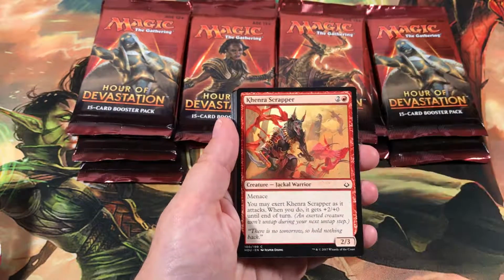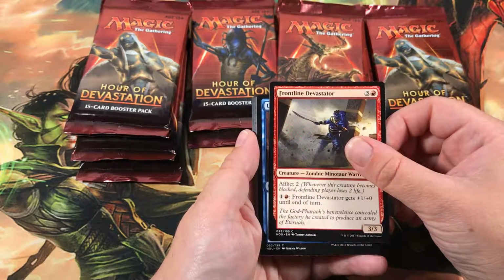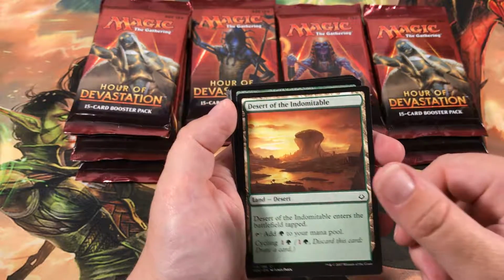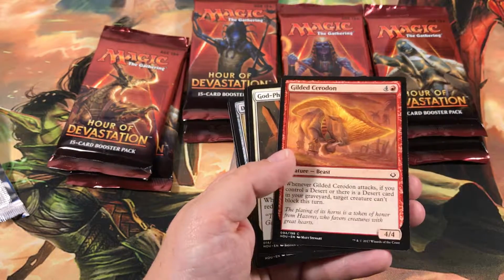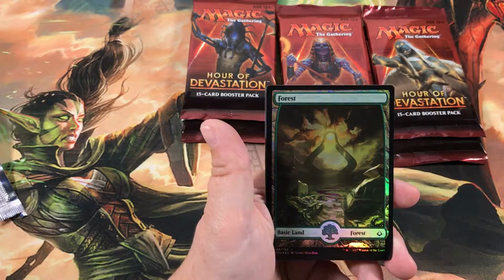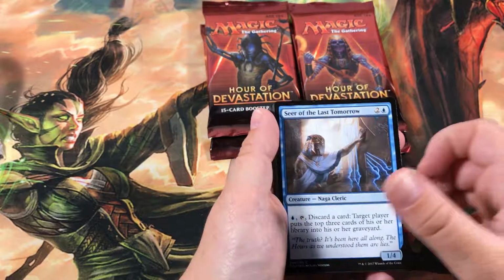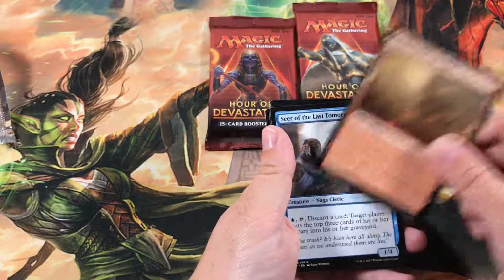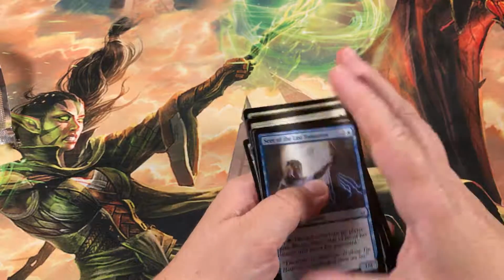MTG Hour of Devastation Booster Box Opening Part 2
Thanks for stopping by! Let me know what you think of my channel!!!